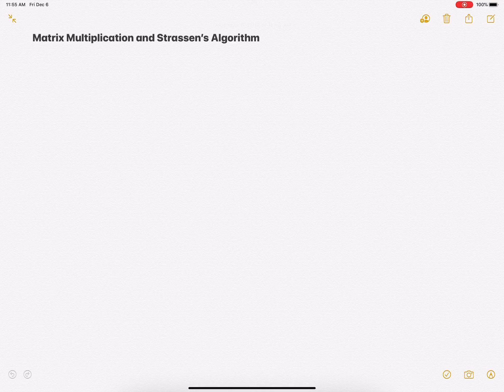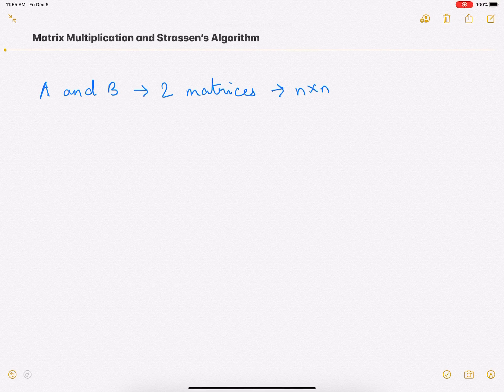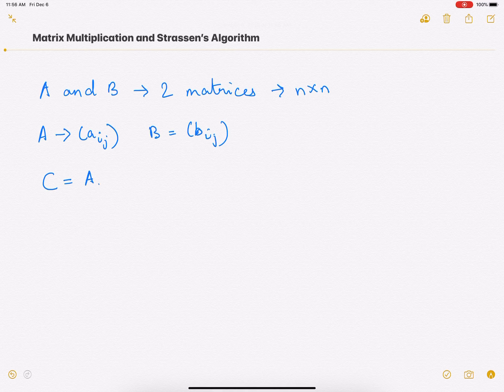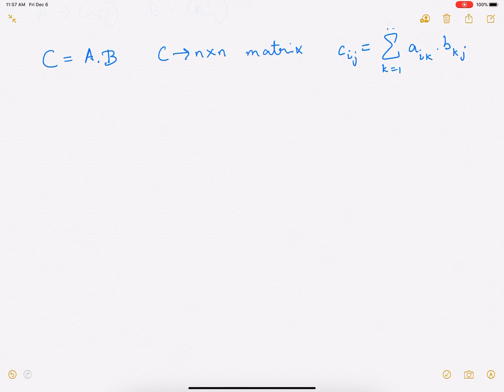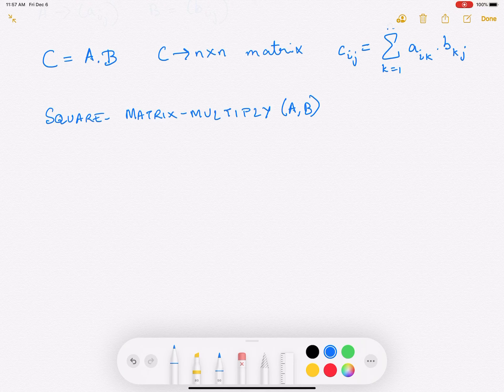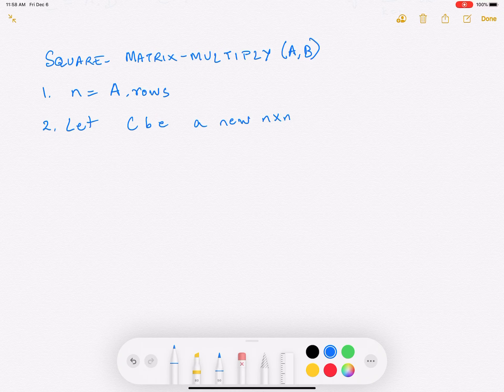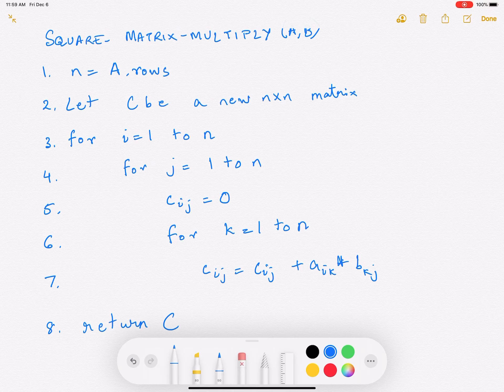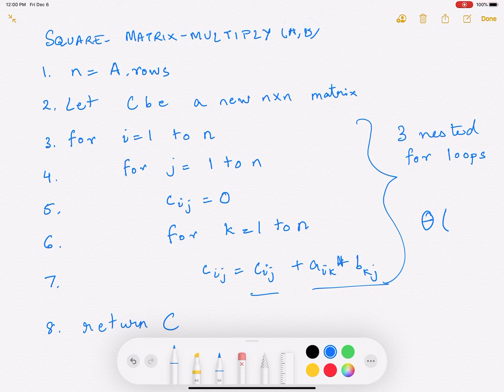Matrix Multiplication using divide and conquer and Strassen’s Algorithm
In this video, I discuss a divide and conquer approach to perform matrix multiplication as well as Strassen’s Algorithm.